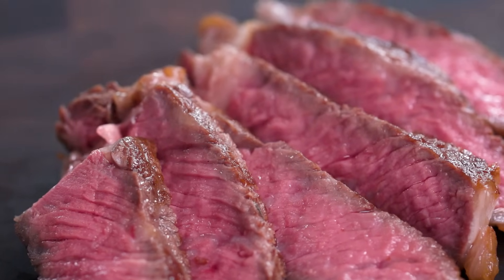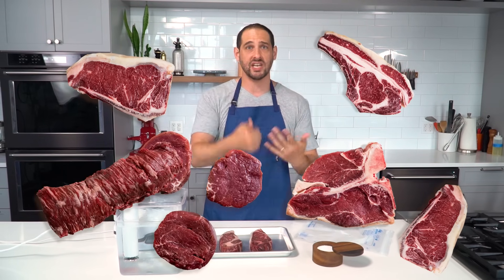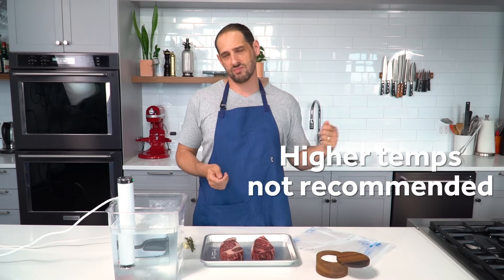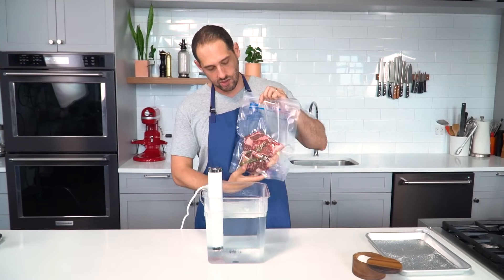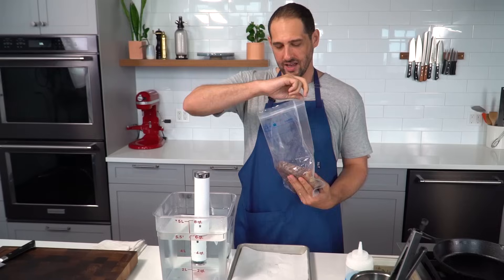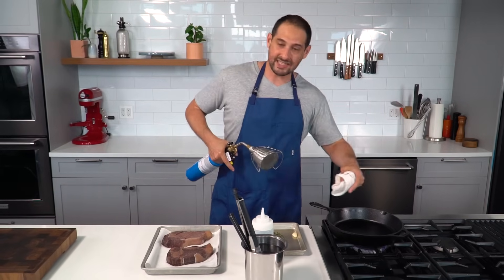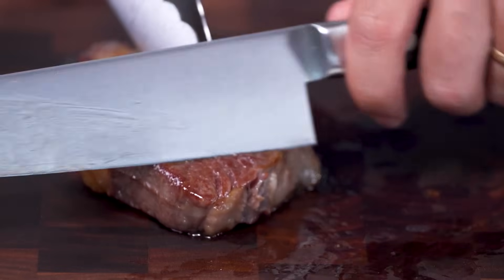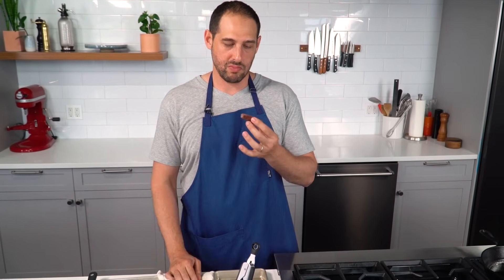How to Sous Vide Steak | Serious Eats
Steak is one of the most popular foods for first-time sous vide enthusiasts to cook, and with good reason. Cooking steak the traditional way, in a cast iron skillet or on the grill, leaves lots of room for error, and an over- or undercooked steak is a big mistake to make when there's a prime-grade dry-aged ribeye on the line. Sous vide cooking takes all of the guesswork out of the process, delivering steaks that are cooked to precisely the temperature you like each and every time. Not only that, because sous vide is such a gentle cooking process, you'll be able to achieve steaks that are more evenly cooked from edge to edge than what you'll find in even the best steakhouses in the world.

Anova Precision circulator (used here)